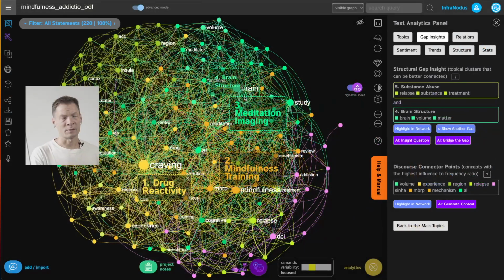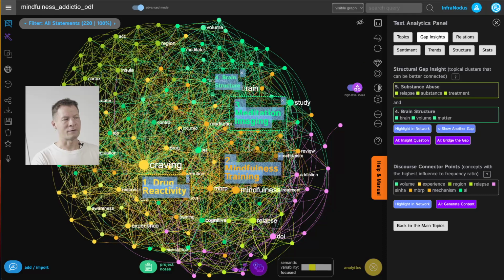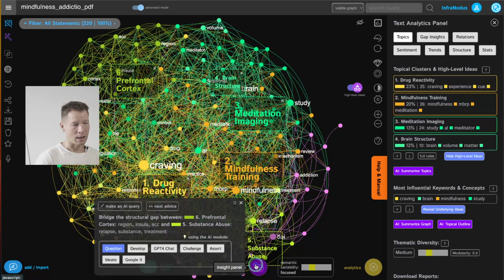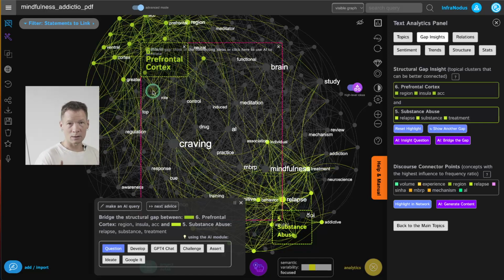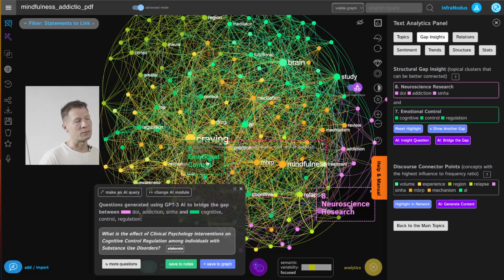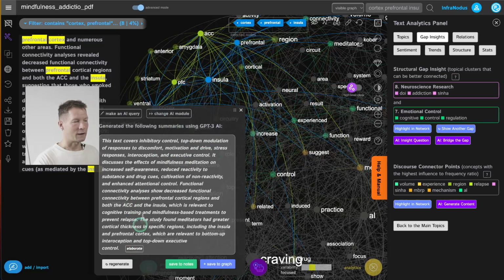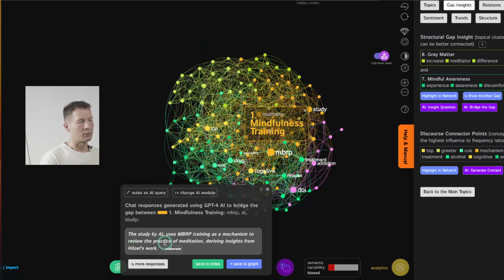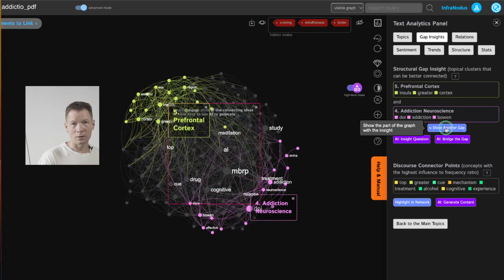Making AI Tools Transparent | Yuval Harari and Lex Fridman Response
In this video, I demonstrate how is addressing the problem of opaque AI language models that generate content without showing the inner logic of how they actually work. It was addressed in the recent interview of Lex Fridman and Yuval Harari.

InfraNodus reveals the logic of its interaction with AI models at every step, revealing the inner workings of its algorithms using data visualization. This way, you can clearly see how it works and this understanding goes beyond open source, because it's available not non-coders as the logic of its inner algorithms is represented visually.

I think this is very important especially today when we're surrounded by black boxes. Making something open source is not enough because not everybody can read code. Instead, we can make our software tools and devices transparent and reveal their logic through various approaches such as data visualizations, manuals, and different schemas that expose their inner workings to non-technical people.

If you're interested to try how InfraNodus works try it

And if you want to see the original interview of Lex Fridman and Yuval Harari it is available